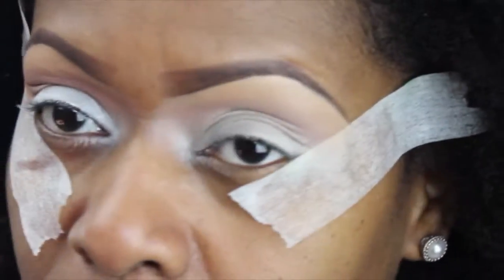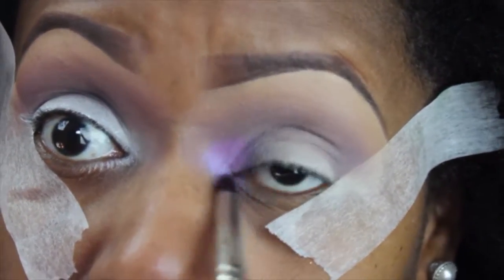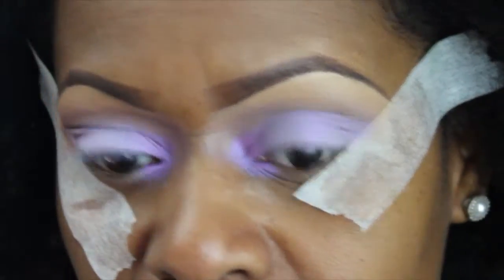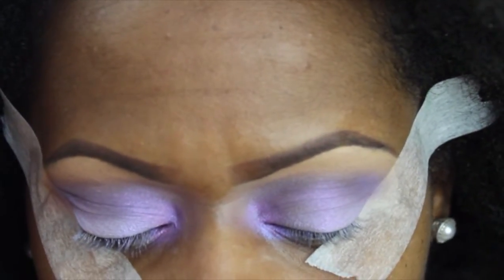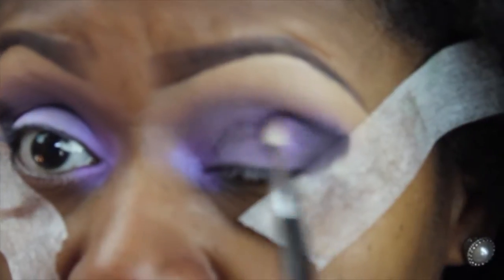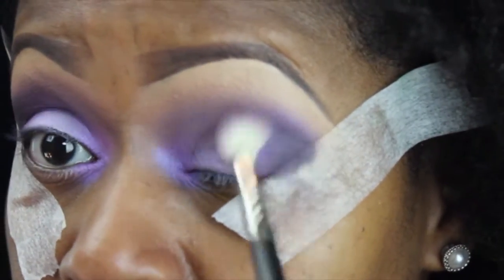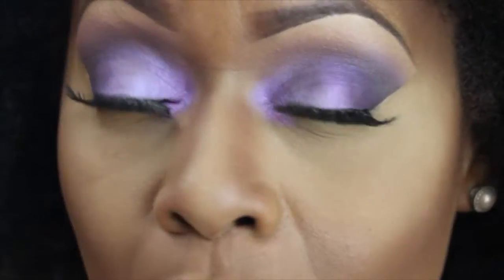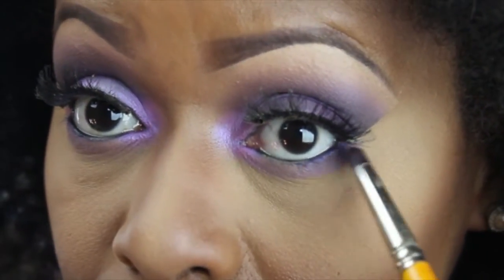MonoChromatic Purple Eye Makeup Tutorial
Thanks so much for taking time out of your schedule to spend a few minutes w/ me. enjoy. muah!!

**All products are M.A.C. Unless otherwise specified:
Anastasia BH dipbrow pomade in auburn and chocolate to create brows

**Studio Finish NC35 to highlight brow bone and define brows and on lid; MUFE clown white on lid

MSF medium dark as brow bone highlight; soft brown/ purple haze e/s to deepen crease; Beautiful iris lid w/ stars n rockets  e/s in the tear duct; shadowy lady/ fig.1 e/s to deepen 'v'

**Feline eye kohl power on lower water line

**3 WSP Red cherry lashes stacked

Cheeks:
Vintage grape (LE) blush; Beautiful iris/ stars n rockets for highlight w/ perfectly poised MSF

lippies- close contact (LE) lipstick; lines lips w- oak lip pencil and topped w/ Oyster Girl lipglass in the center of lips. muah!!

Face:
Foundation- SmashBox BB cream in dark; Giorgio Armani Luminous Silk Foundation in #10 mixed w/ #5 Fluid Sheer;

Concealer: Kevin Aucoin sensual skin enhancer sx11 to highlight under eye;

Richly Honed Sculpting cream to contour

MUFE loose setting powder
***ONLY set under eye area where u placed highlight

Anastasia BH Havana-Java/ Fawn from contour kit/ blush to contour area of cheek and nose